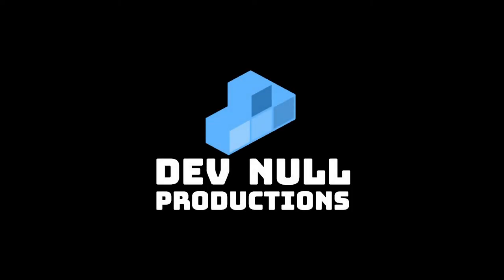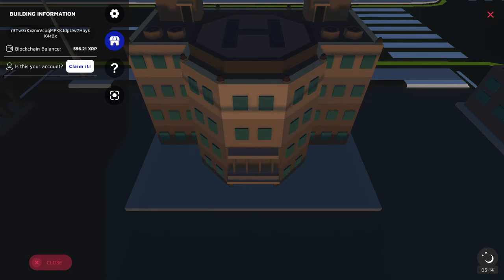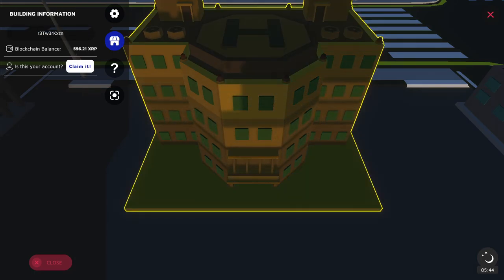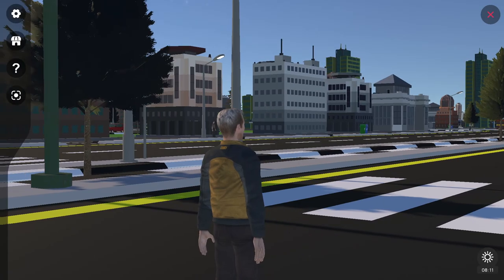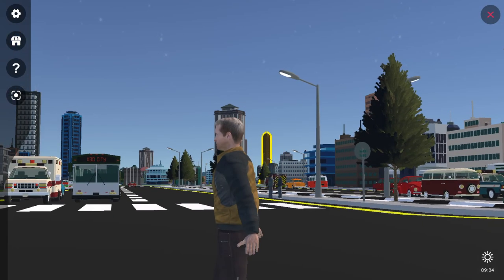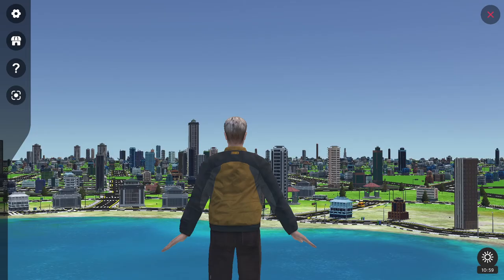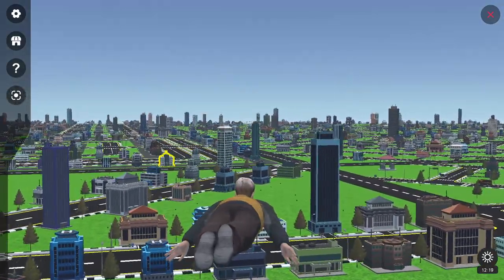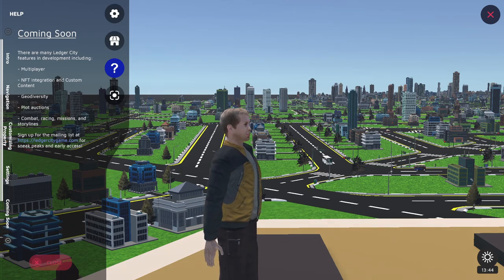Ledger City Game XRP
First look at the BETA Ledger City Game and talk about features and what is to come in the future

r4q5QndzmwPDFVoLLwDSqi8hFVkyEqTQM3